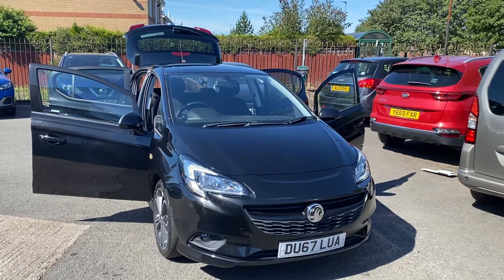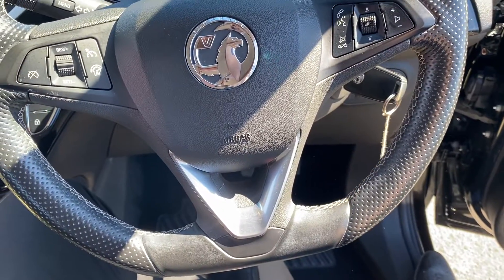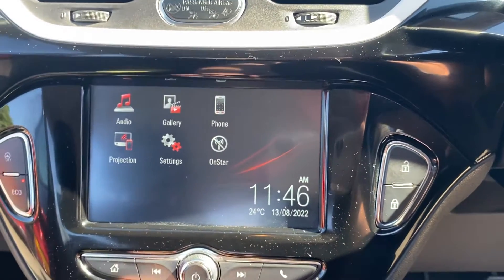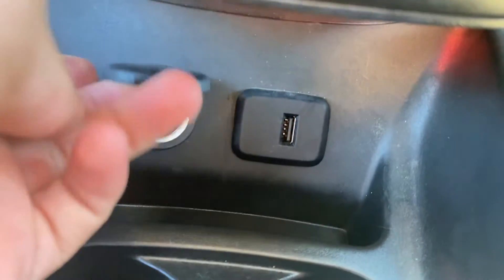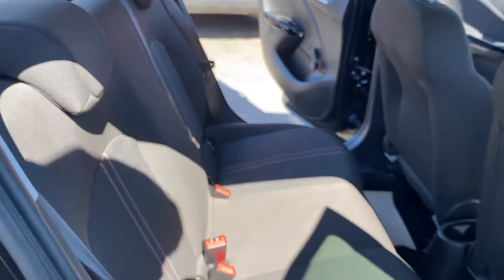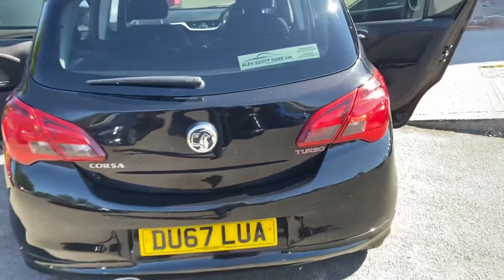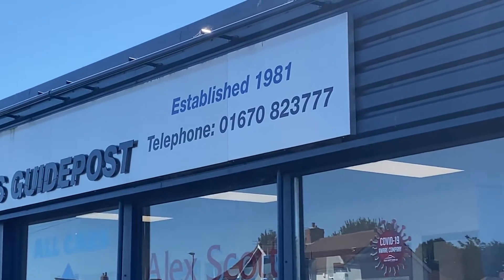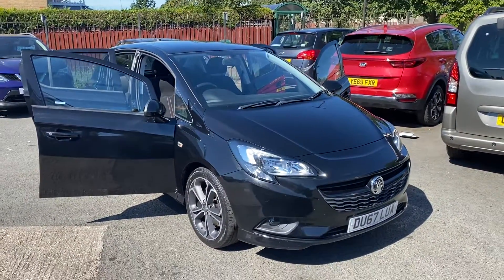Vauxhall Corsa 1.4i Turbo Black Edition Euro 6 (s/s) 5dr 2017/67